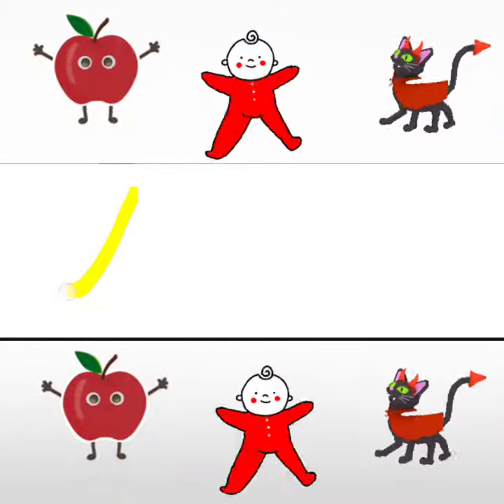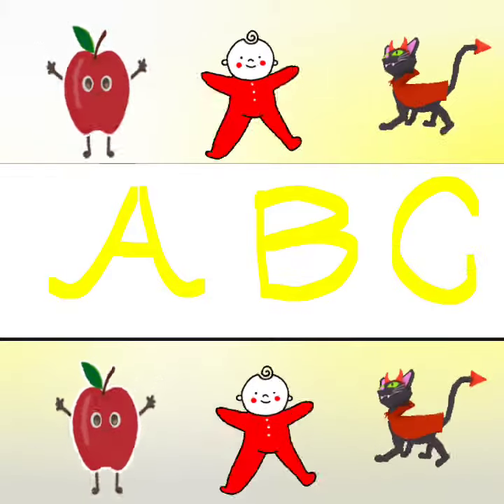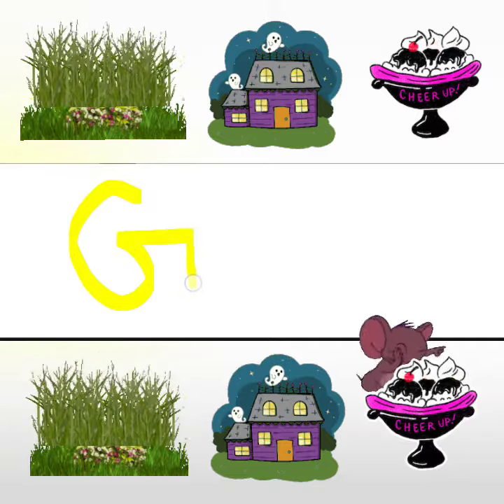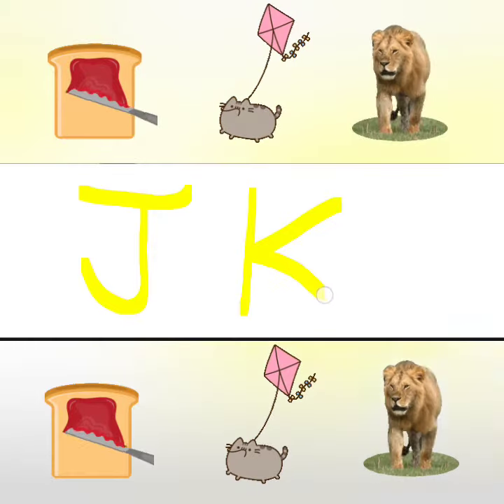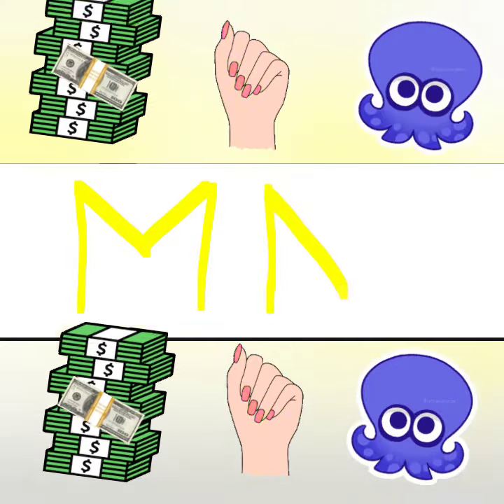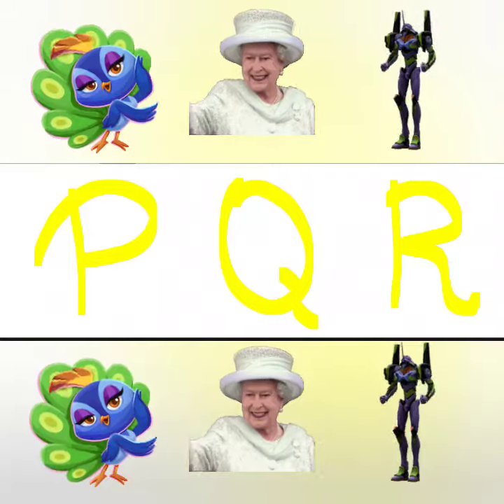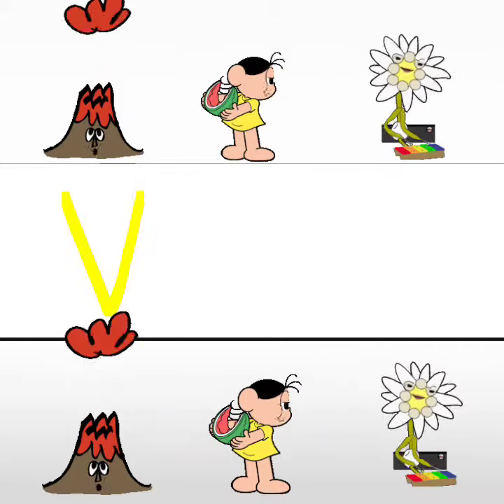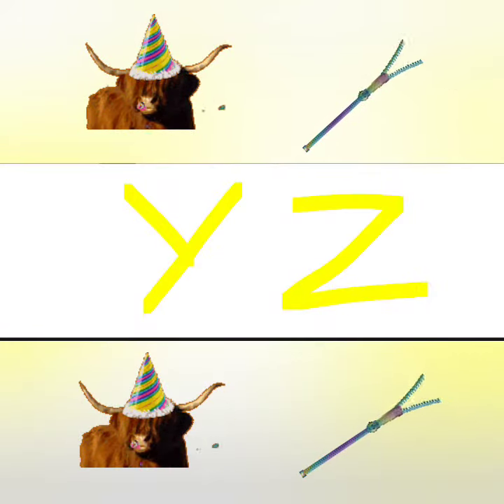A to Z | Alphabets | For Kids